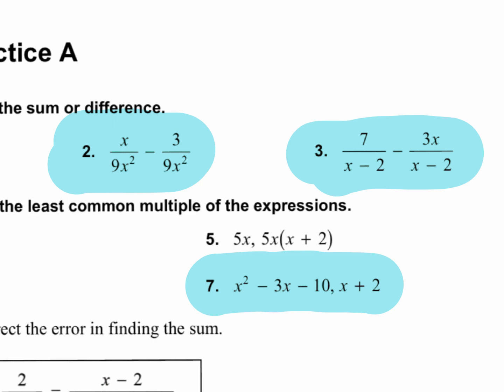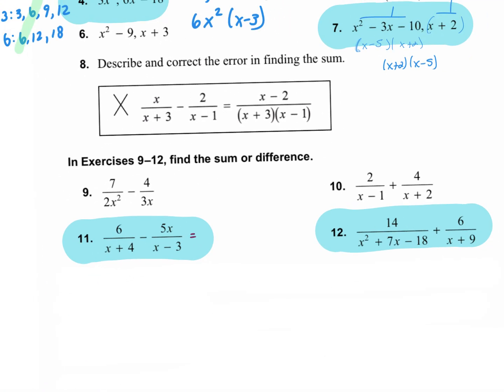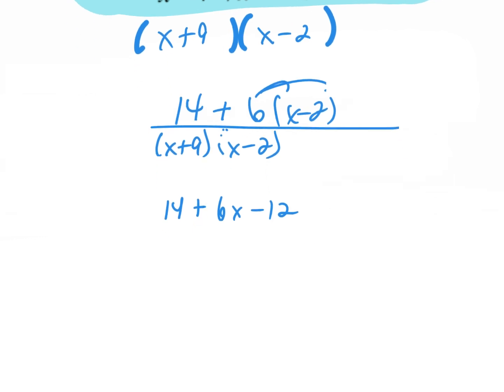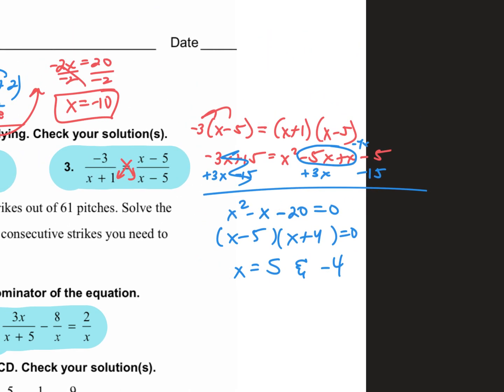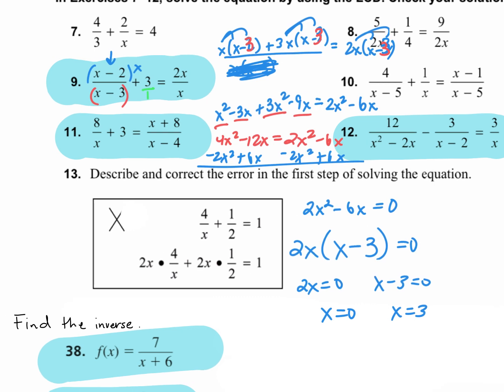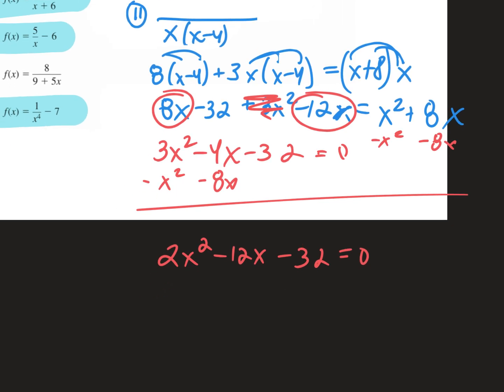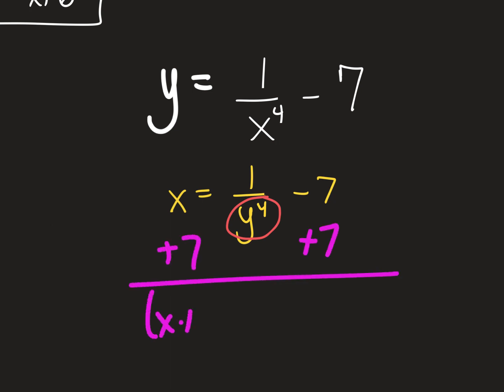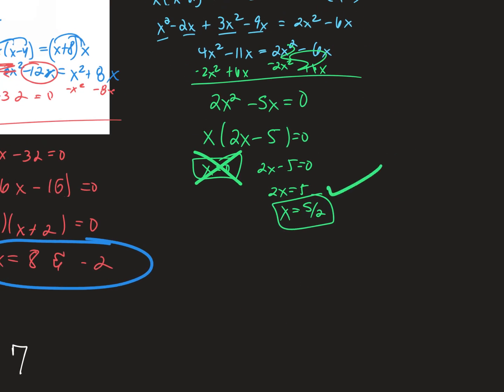04.16 Alg2 7.4 and 7.5 quiz review